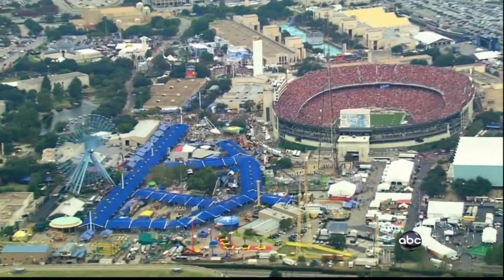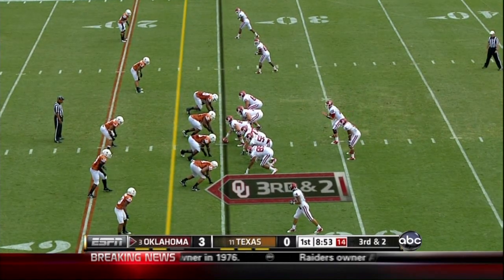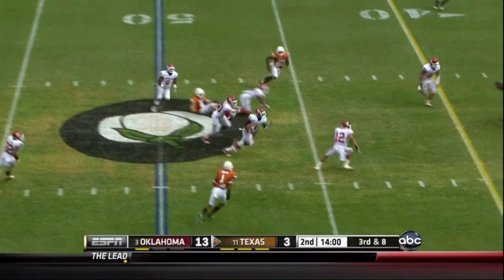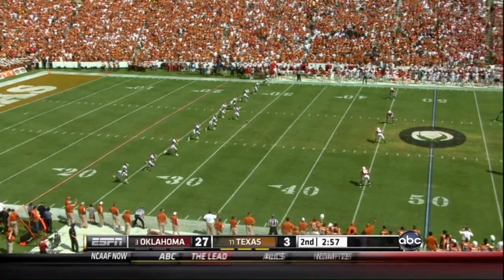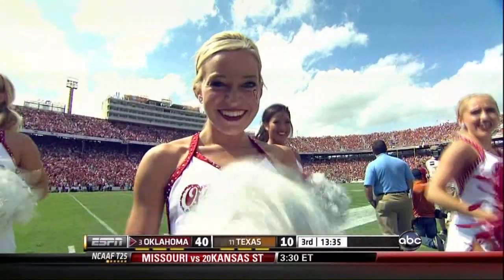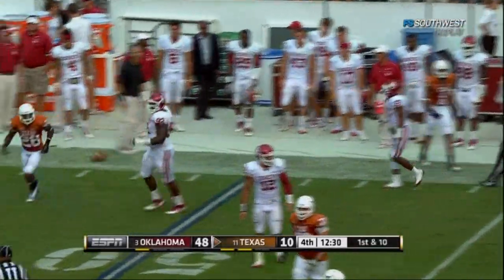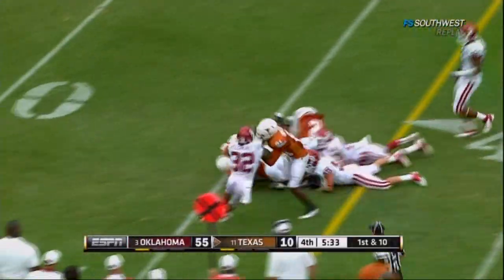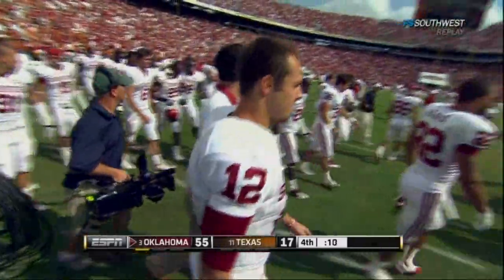Oklahoma vs Texas Highlights 2011 (HD)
The Oklahoma Sooners vs the Texas Longhorns in the Red River Rivalry (2011). Texas entered this game wanting to prove that Texas was back, but the sooners had plans of their own after dropping to #3. Oklahoma would end up demolishing Texas in a 55 to 17 rout including 3 touchdowns scored by the Defense.